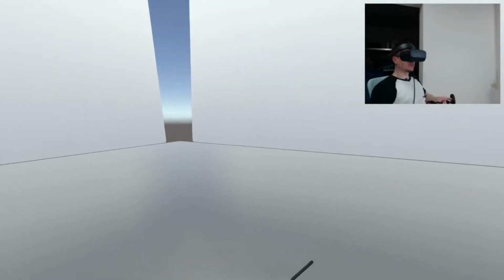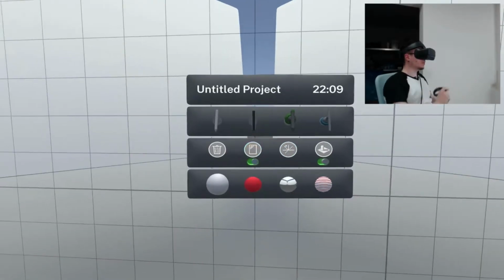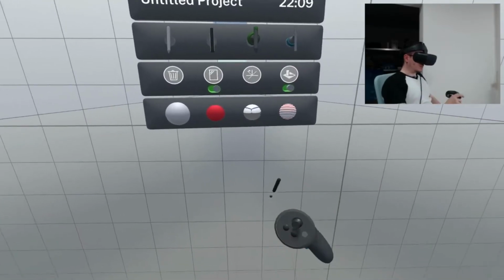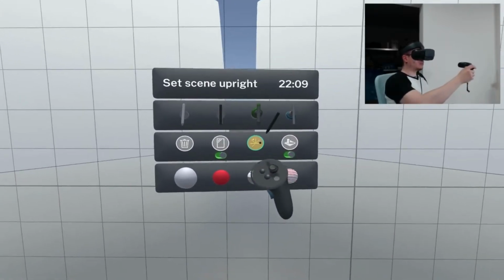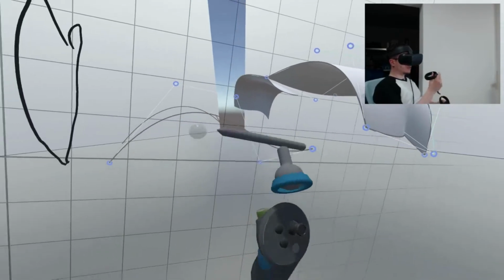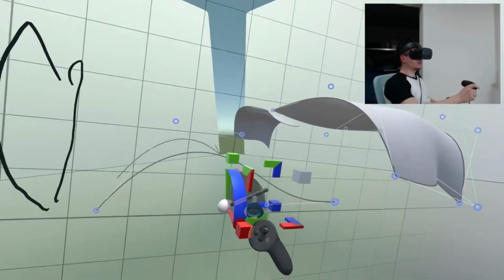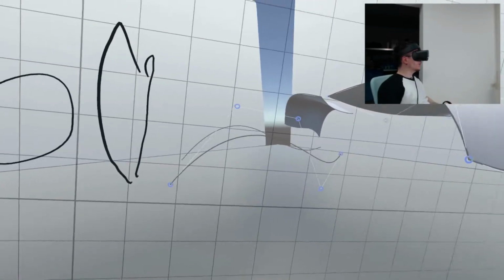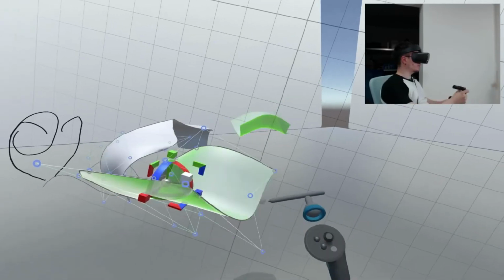flyingshapes Tutorial 9: Advanced Features Part 2 - Mirror Mode/Symmetry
This episode of the flyingshapes beta video tutorial series covers the mirror mode that helps you create symmetrical designs. The video gives a short introduction and shows the key features of the mirror tool and how to use them.